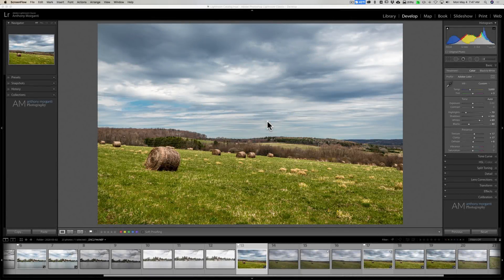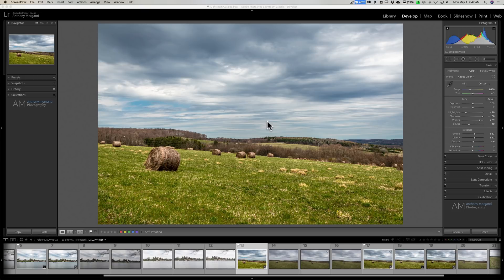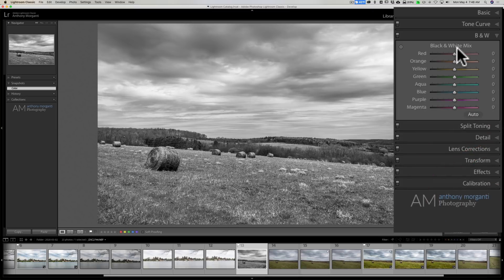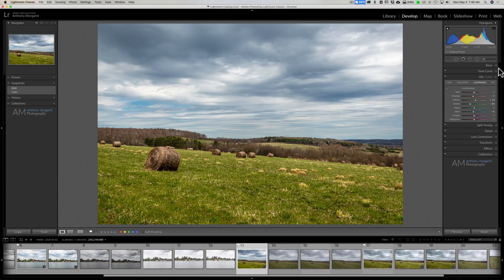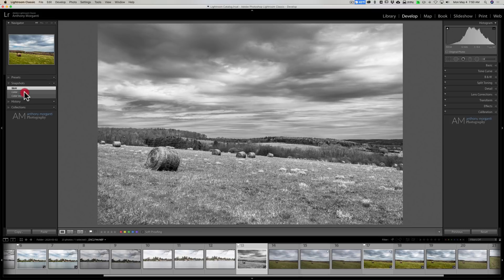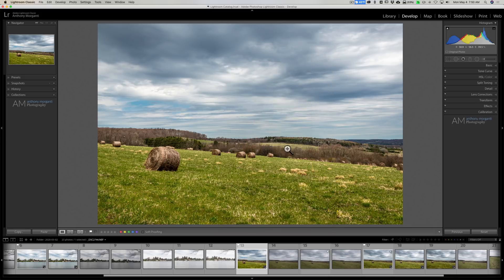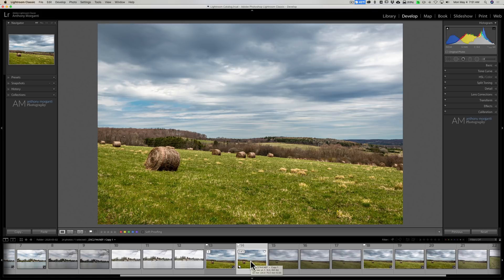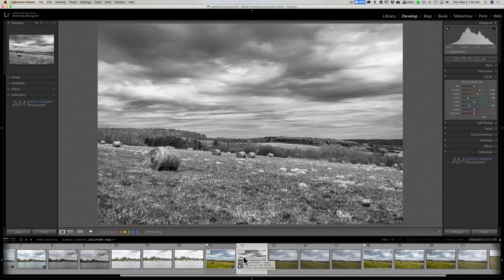2 Little Used Features of Lightroom We Should Probably Use More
Gear & Settings

1/500, F8, iso: 64 at 32mm

In this tutorial, I talk about two (2) features found in Lightroom that, from what I gather, are not often used but, in my opinion, if used more, will really help us process our images.